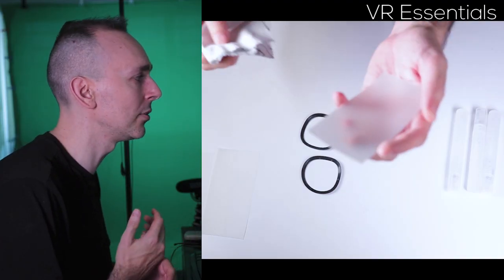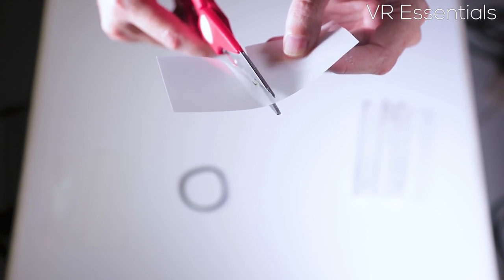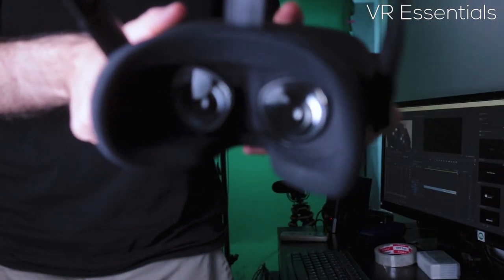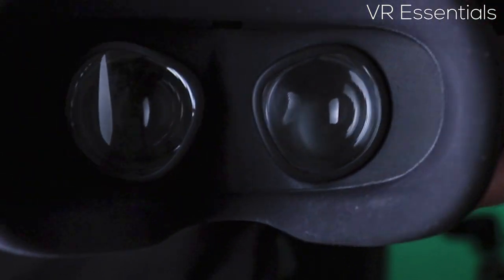Oculus Go and Oculus Quest lens protection with KlearKare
This video is all about protecting your Oculus Go and Oculus Quest lenses using a product called KlearKare.

4K HDMI cable